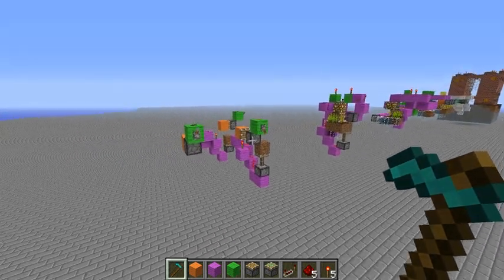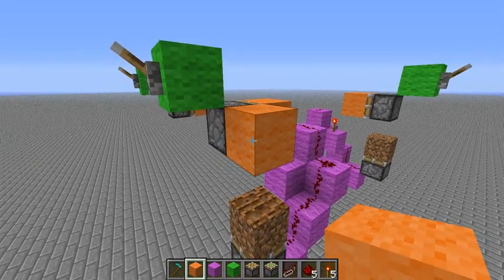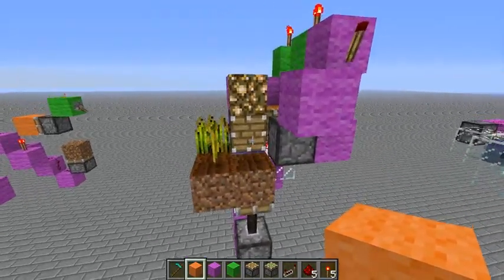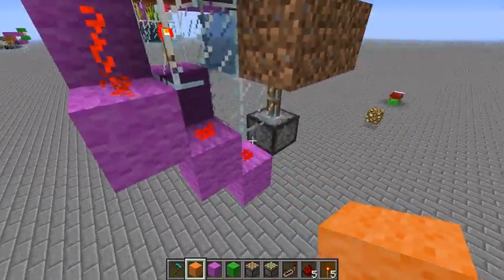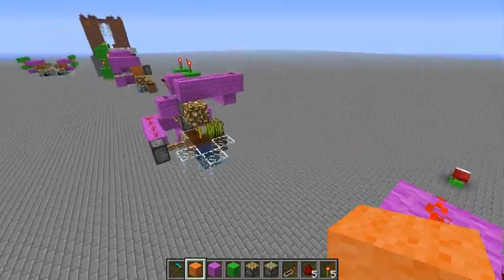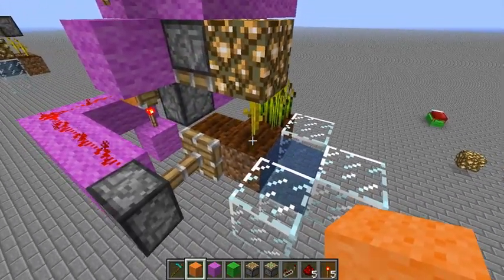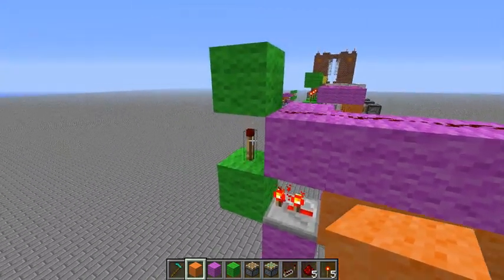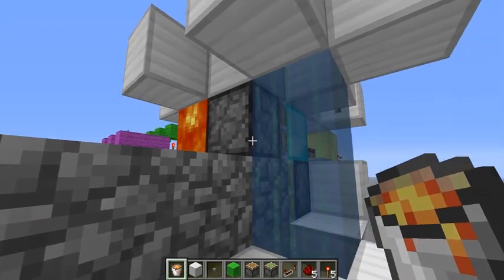Fully Auto Mellon & Pumpkin Farms Explained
I've noticed that there are alot of people out there that don't know how to make fully automatic mellon/pumpkin farms. I'm talking the kind of farms where you build it and never touch it again; the items are delivered right to you.
In this video I discuss both 1.0 farms where the soil must remain tilled and Snapshot farms where the soil does not need to be tilled.